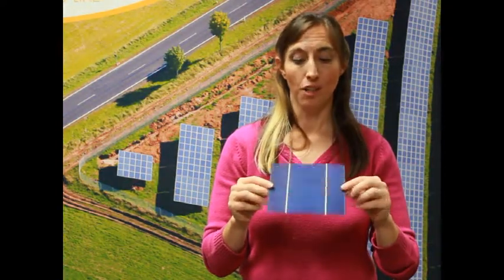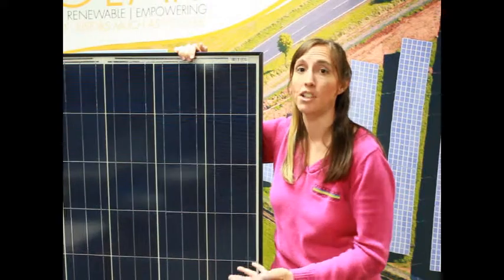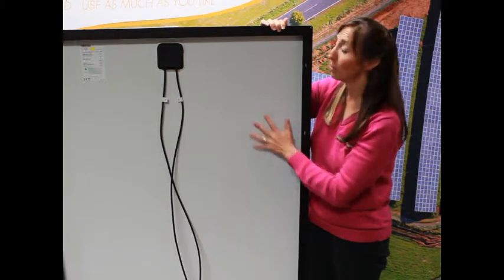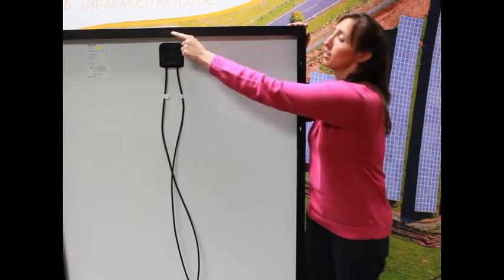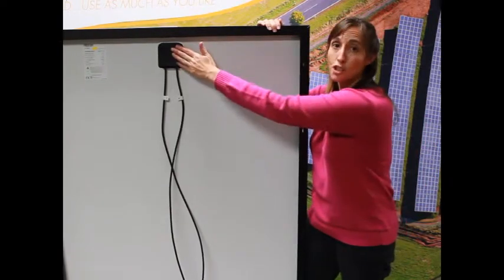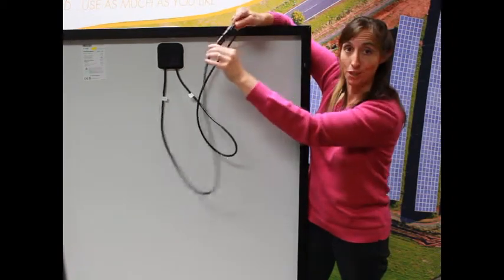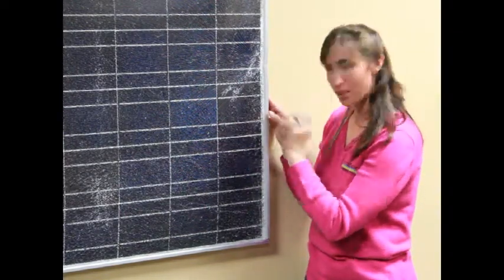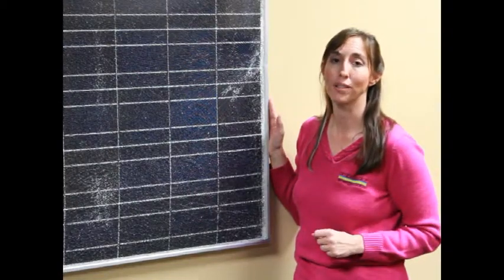Ambassador Energy Training: Solar Panel Construction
A brief explanation of how standard PV solar panels are put together.
Classroom and Online courses available.